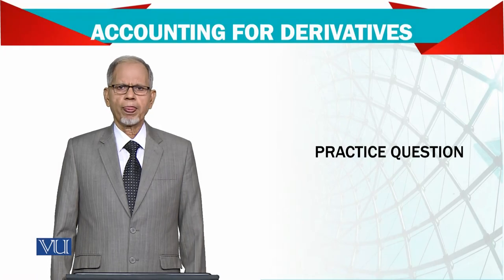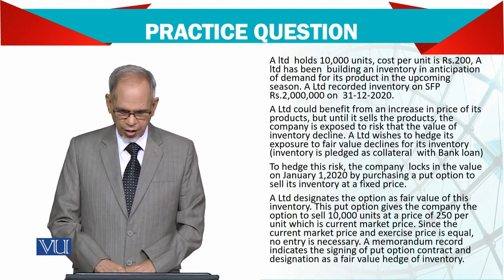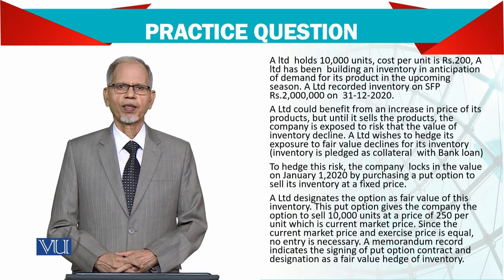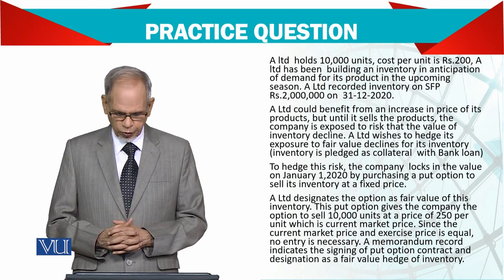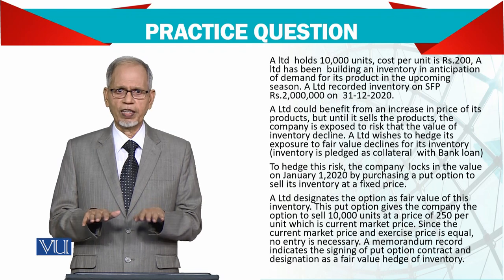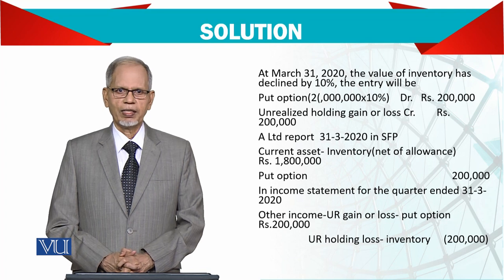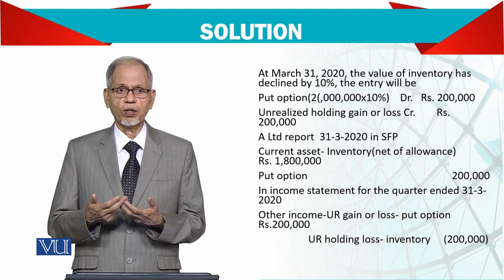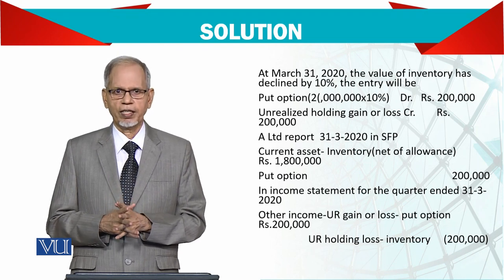Advanced Financial Accounting | FIN711_Topic127